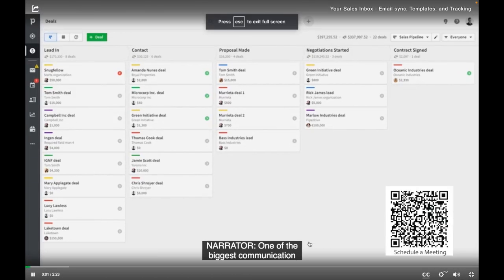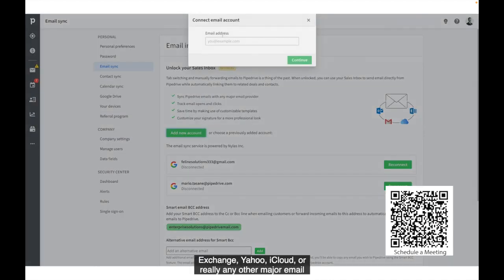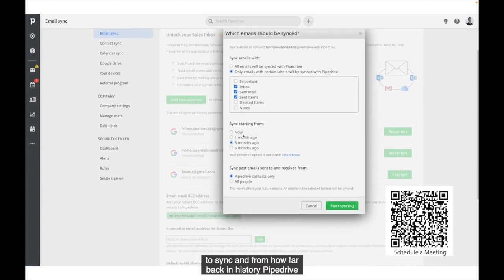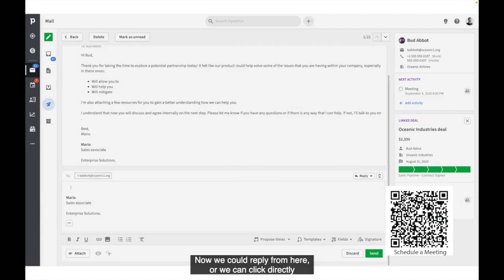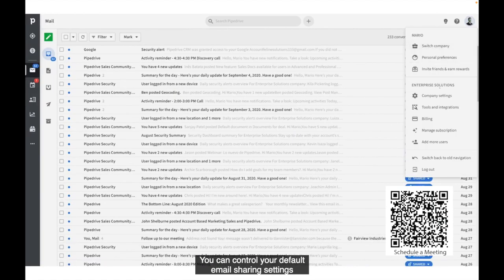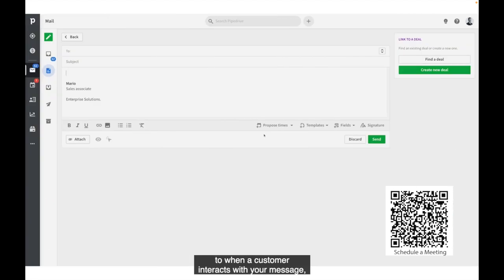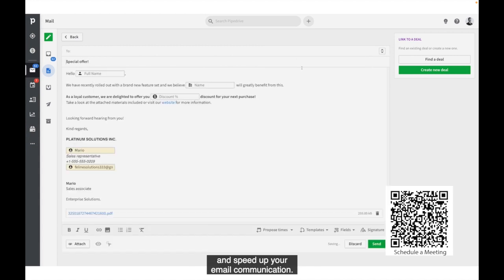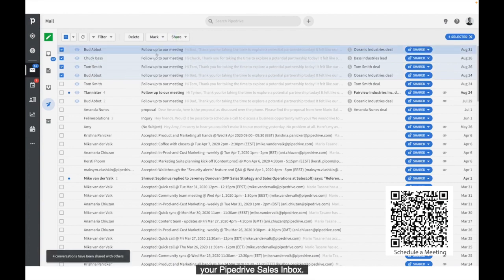Email Sync or Sales Inbox for PipeDrive CRM by SalesDrive.com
Sync your external email account to Pipedrive (Gmail, Outlook, etc.) to keep your sales conversations in one place and prevent deals from falling through the cracks. What you'll learn Work with the email sync Respond quicker with email tracking Save time using personalized email templates. Scan QR code for a meeting with Joe Belnap from SalesDrive.com